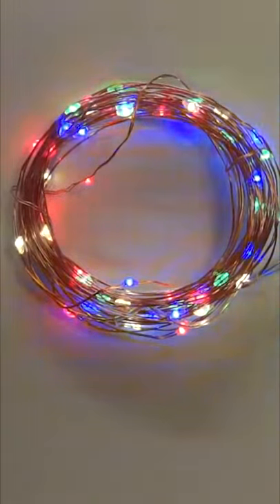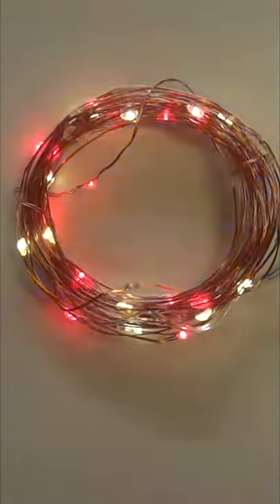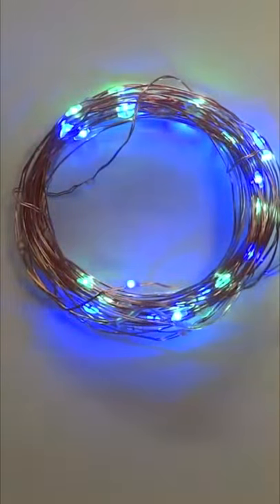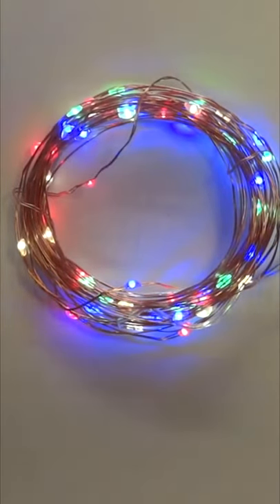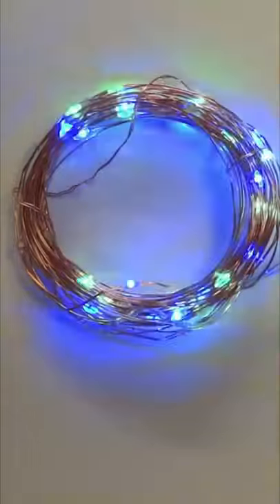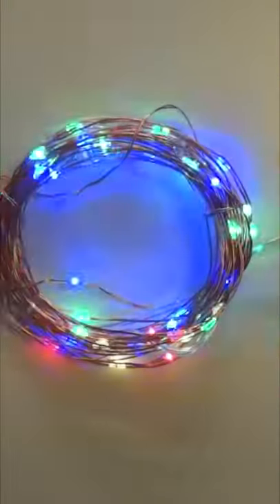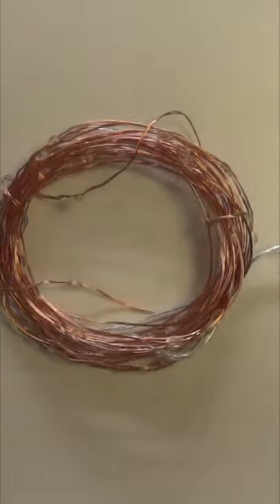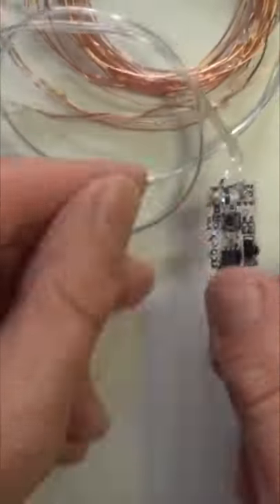Closer look at USB powered LED string fairy lights with a remote